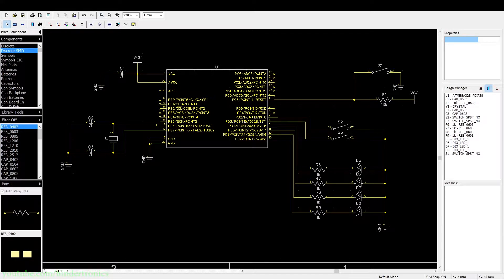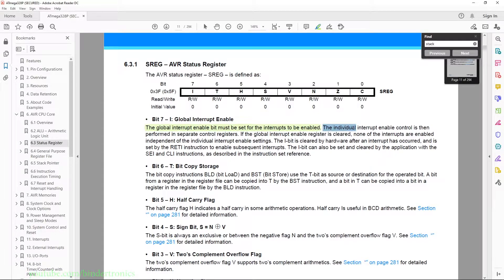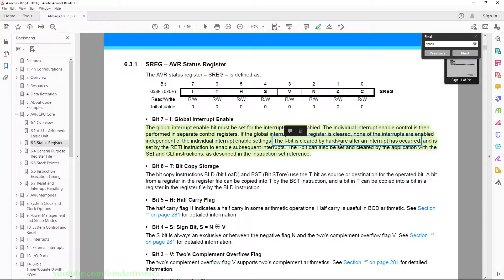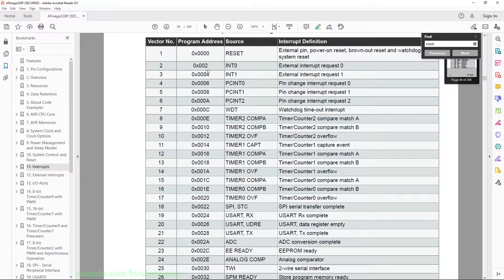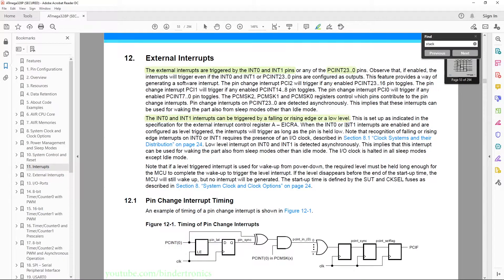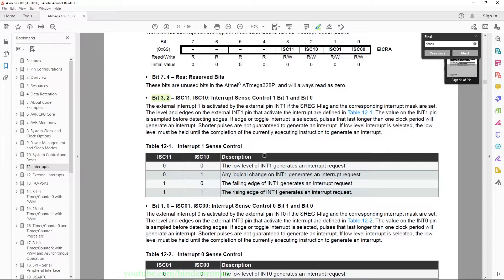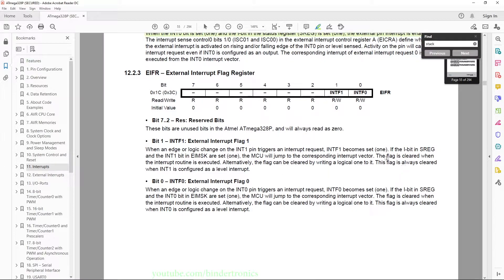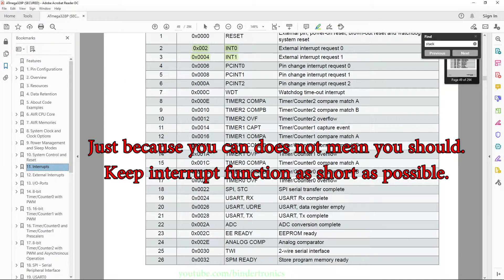Interrupts 🔴 ATmega328P Programming #6 AVR microcontroller with Atmel Studio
In this ATmega328P programming tutorial I will demonstrates how to use the external Interrupts and an overview of Interrupts in general. Using the AVR C Compiler with Atmel Studio 7.

Atmel Studio 7 is now know as Microchip Studio.

☕Coffee Funds☕
Shekels
Bitcoin
19nohZzWXxVuZ9tZvw8Pvhajt5khG5mspW
Ethereum
0x5fe29789CDaE8c73C9791bEe36c7ad5db8511D39

00:00 Intro
00:09 ATmega328P Schematic
00:42 ATmega328P Datasheet Interrupts
06:51 Interrupts Code
13:52 Interrupts Demo
15:02 Outro